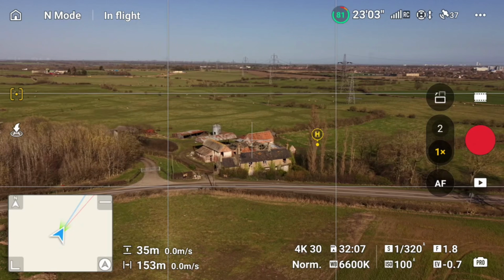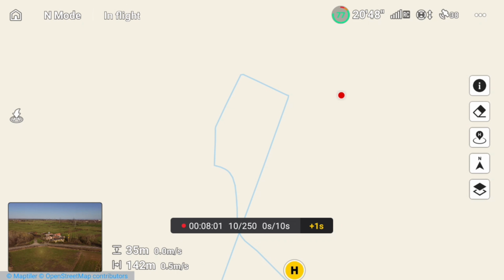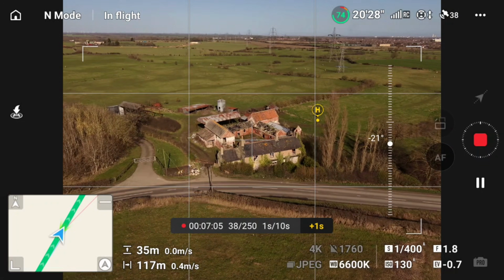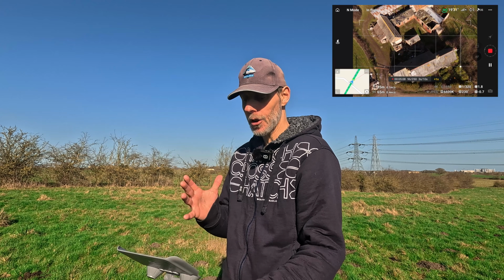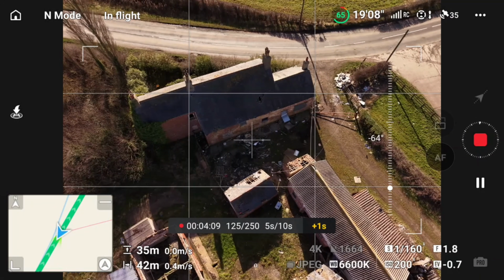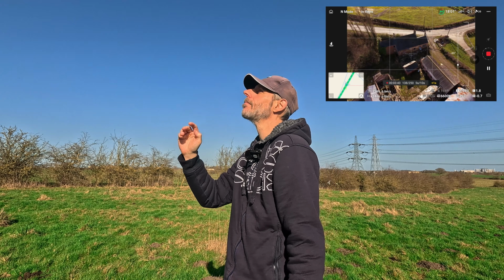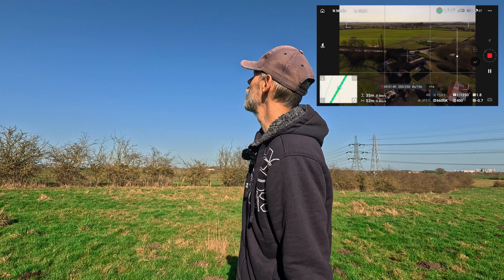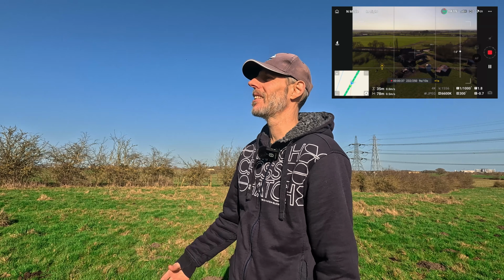DJI Hyperlapse COURSE LOCK: The Secret to Perfect Cinematic Drone Shots!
Mastering the DJI Hyperlapse Course Lock mode is a game-changer for your drone cinematography. In this tutorial, I'm diving deep into how to use this powerful feature on the DJI RC2 to create smooth, A-to-B flight paths while perfectly tracking a Point of Interest (POI).

Whether you're flying the DJI Air 3, Mini 5 Pro, or Mavic 3, Course Lock allows you to maintain a steady heading while giving you the freedom to orbit or fly past your subject with professional precision. We’ll cover everything from the initial setup to the final results so you can see exactly how the drone behaves in the air.

Timestamps:
00:00 Hyperlapse: Course Lock Overview
00:13 Introduction to Hyperlapse Modes
01:24 Setting up Hyperlapse on the DJI RC2 (Step-by-Step)
11:45 Final results of Hyperlapse CourseLock (Cinematic Examples)
12:11 Final Thoughts & Pro Tips
13:37 More DJI Tutorials & Tips

Gear Used in this Video:

    Controller: DJI RC2
    Drone: DJI Mini 5 Pro
    ND Filters used: FPVtoSKY ND16

I earn a small percentage if you use these links.
(This is paid by the company and NOT yourself!)